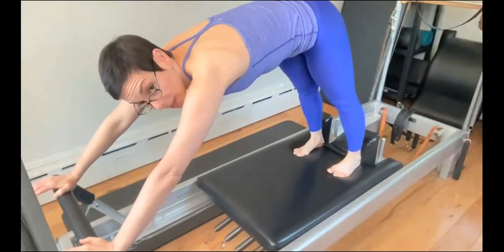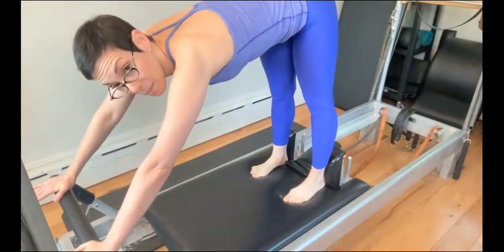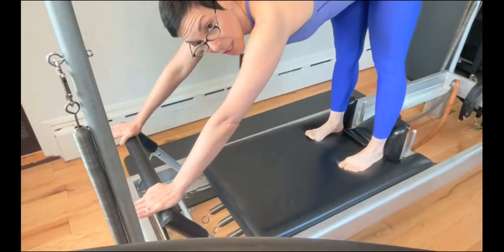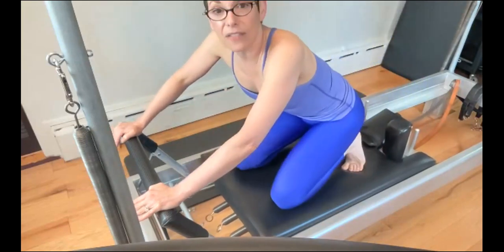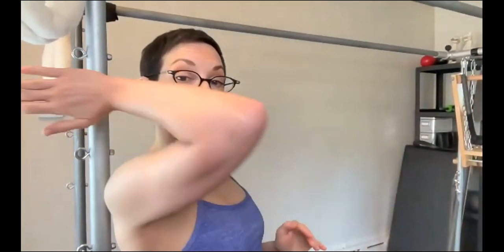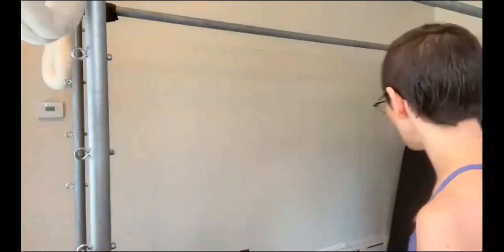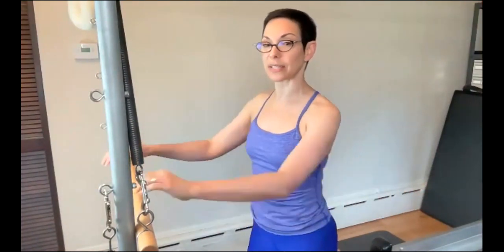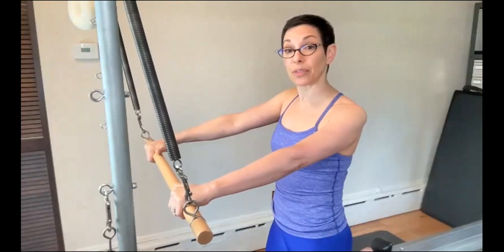Debunking PIlates Dogam short clip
Our resident Biomechanist and Pilates teacher of teachers, Shari Berkowitz, is BACK! It’s a topic we’ve been wanting to do for some time, and who best to put some rumors, opinions, and myths to rest on FOUR common topics in Pilates land.

To grip or not to grip?
Put it in neutral?
Do my hip flexors need to release?
Where’s your head at?
Legendary Pilates pioneer Shari Berkowitz will guide us through this conversation, your questions, and much more. Come gain confidence and empowerment in your teaching and learn WHY you’re coaching your clients and classes like a true pro!

What You Get:

Supplementary materials and session handout for tracking along with video.
Full recording to the LIVE session (once complete) and 90 minutes of content with Shari.
Indefinite access inside this course ticket! Come back anytime to review.